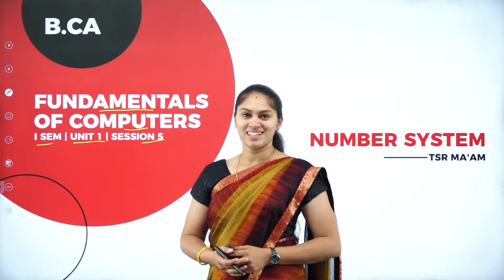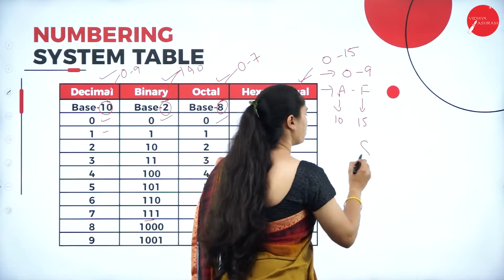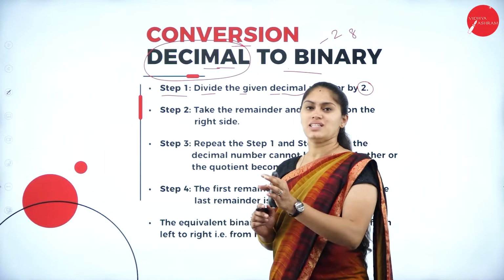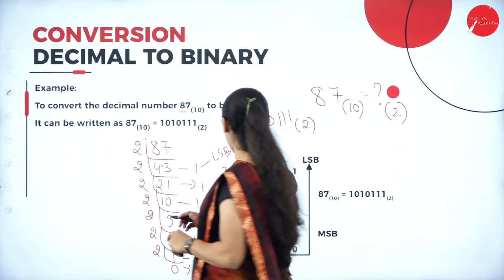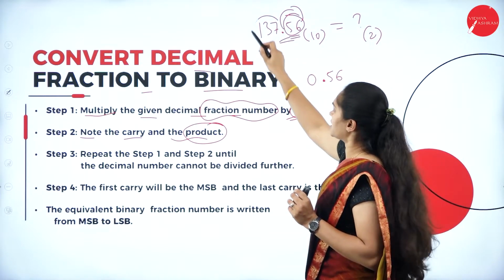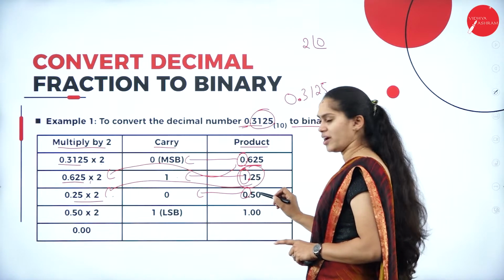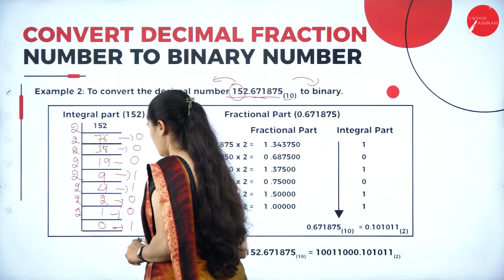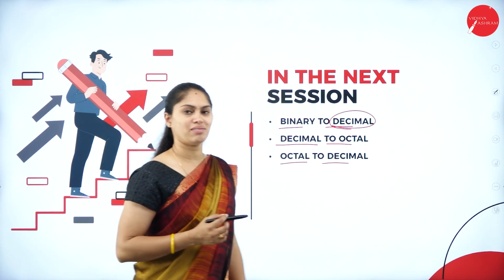DAY 05 | FUNDAMENTALS OF COMPUTERS | I SEM | B.CA | NEP | NUMBERS SYSTEM | L5